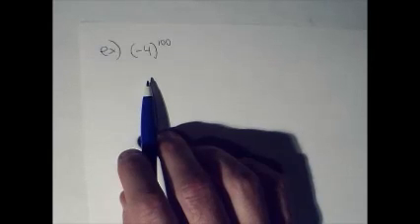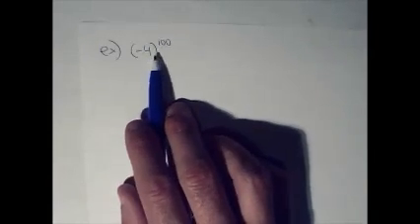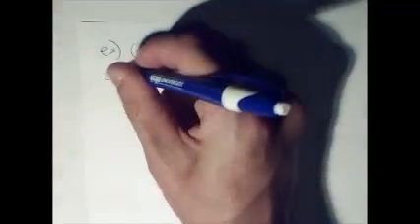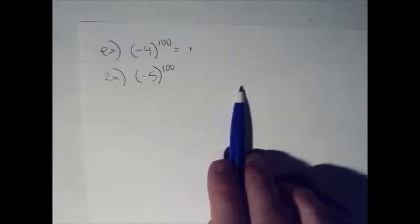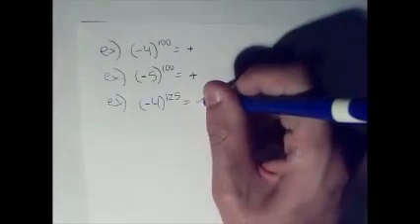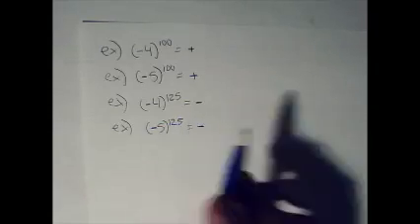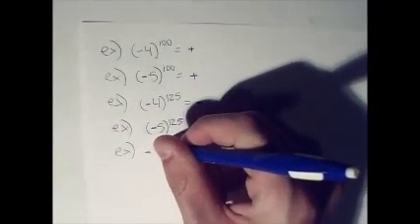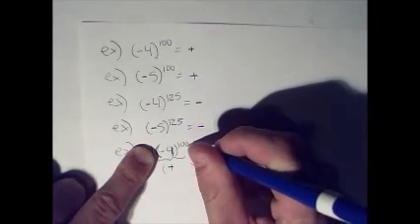U1 05 Negative Bases Overview